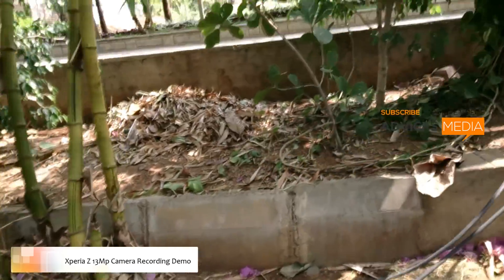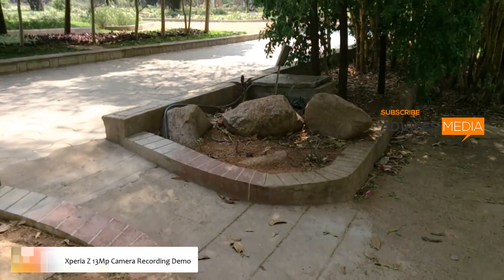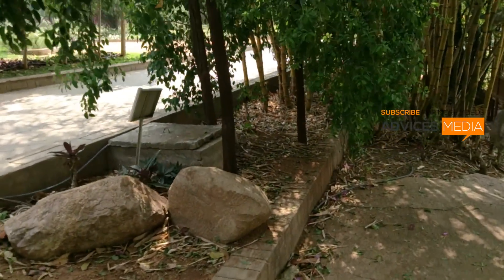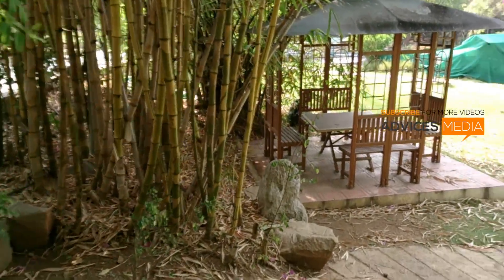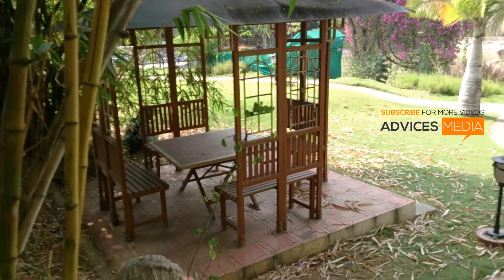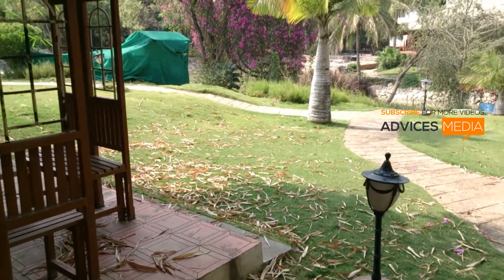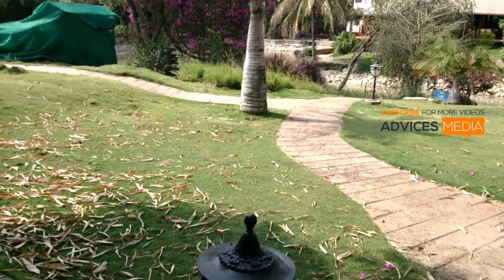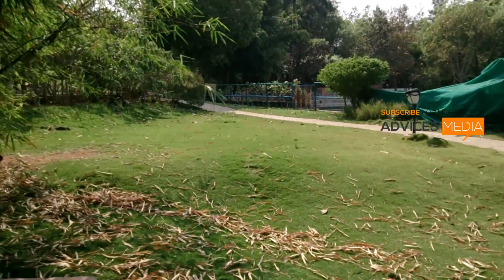Sony Xperia Z 13Mp Camera Quality Test & 1080P HD Video Recording Demo - PhoneRadar